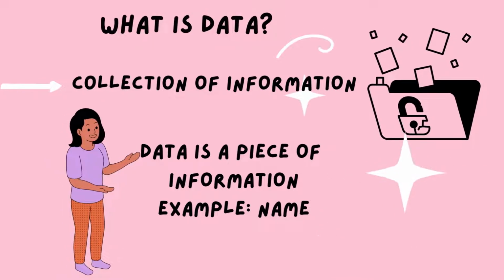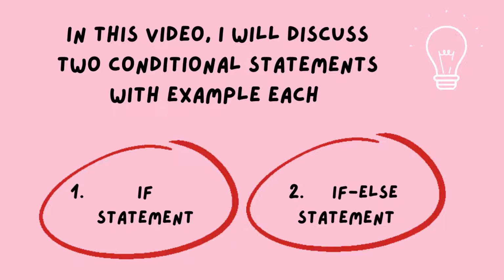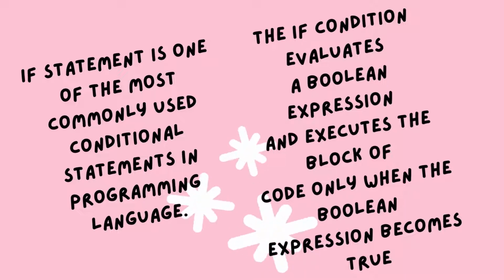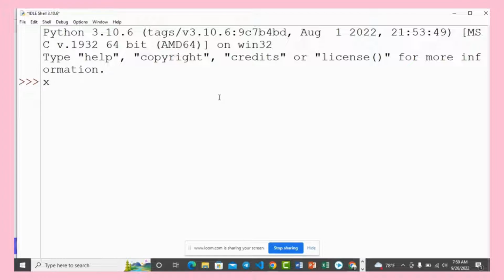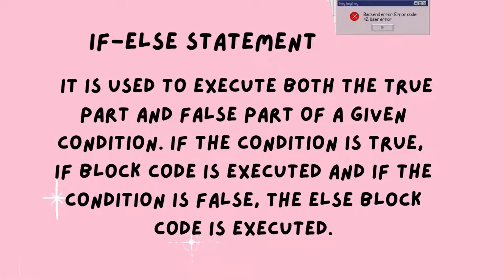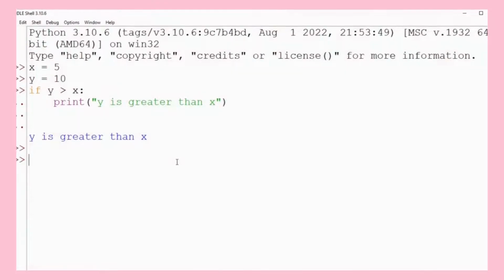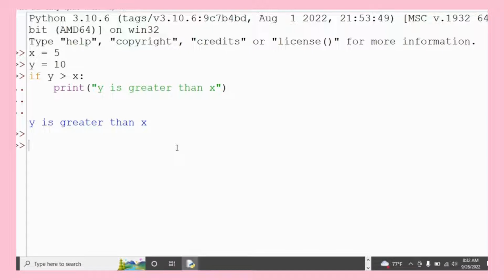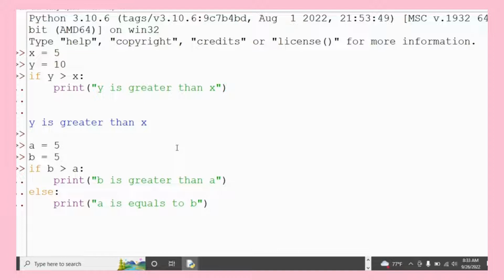Tutorial Video 08210183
The video is about python in data science and it mainly covers conditional statements (if and if else statement) used in python.